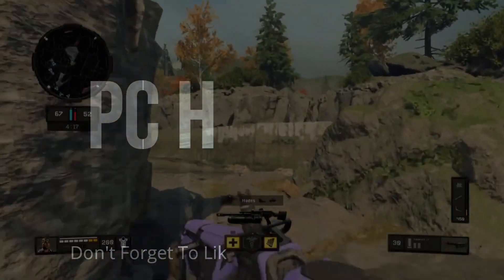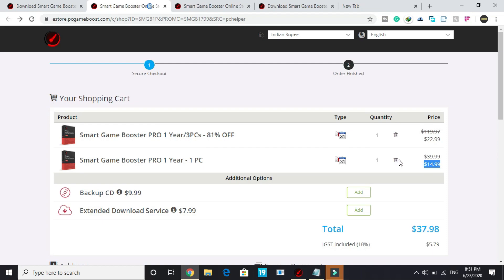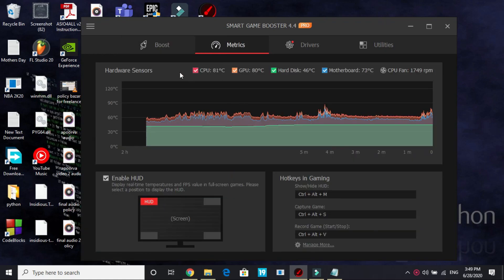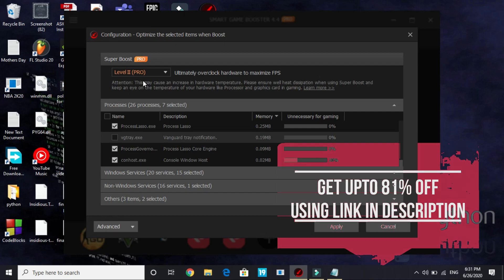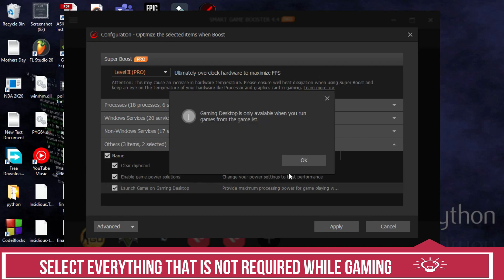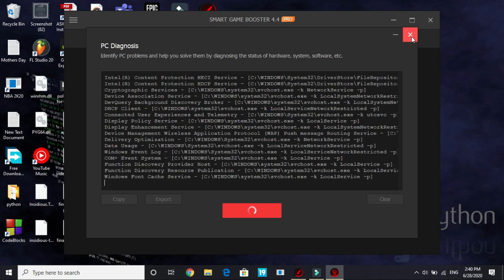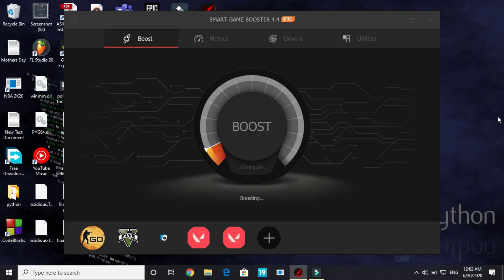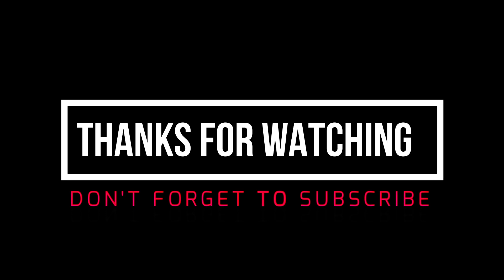Smart Game Booster For PC Advanced Setup For Gamers | Boost Gaming Performance | Lag Fix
Smart Game Booster Setup
In this video, I've shown an advanced setup of the Smart game booster for gamers which I believe is of the best game booster out there.